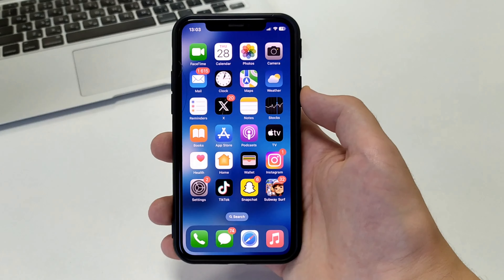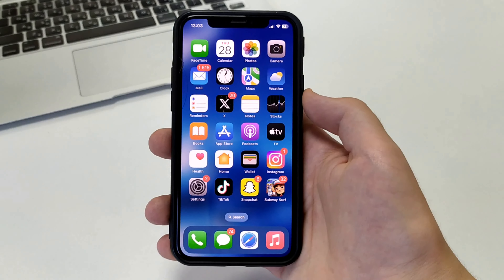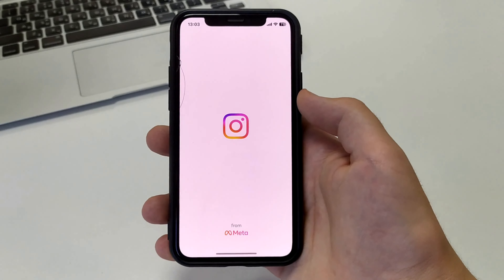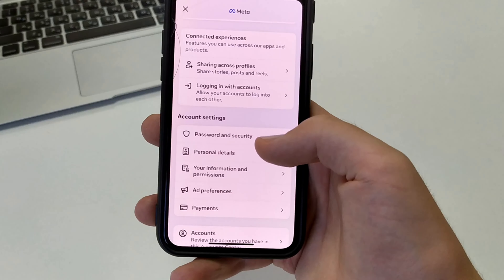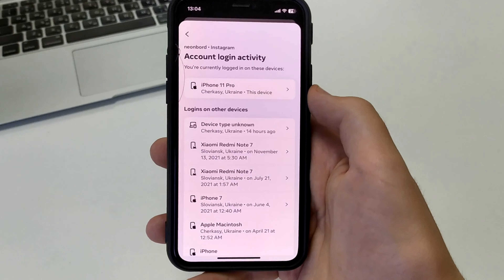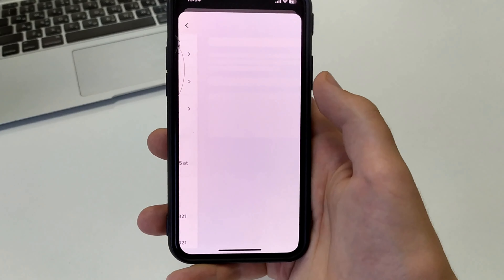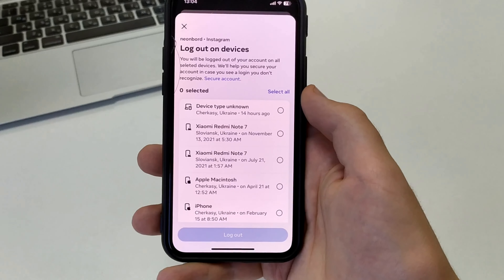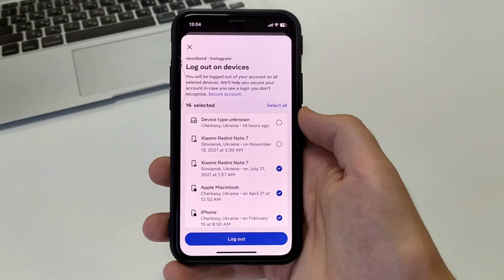How To Logout From Instagram on iPhone - Full Guide